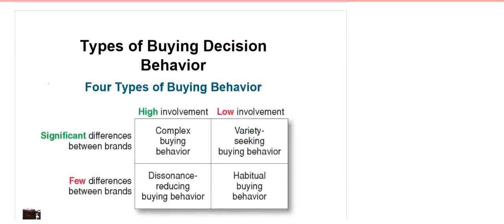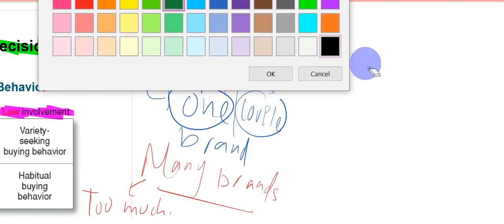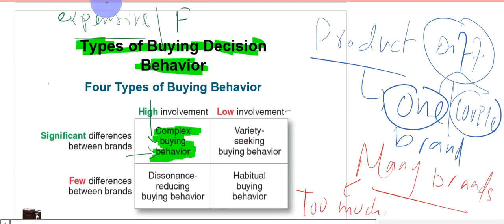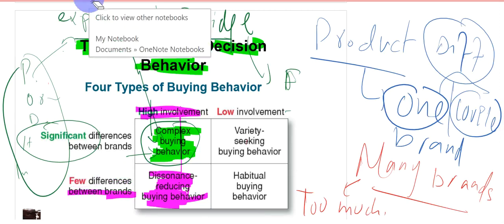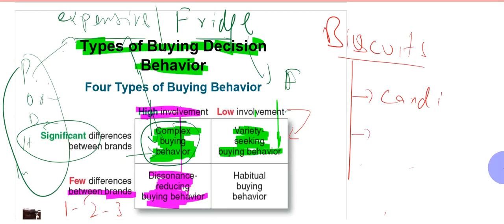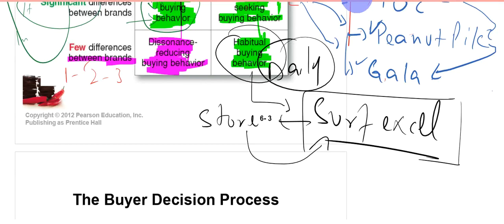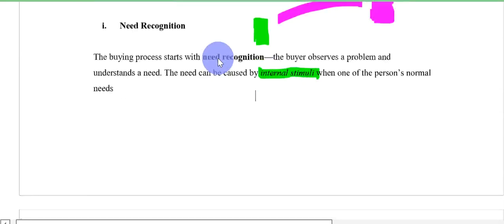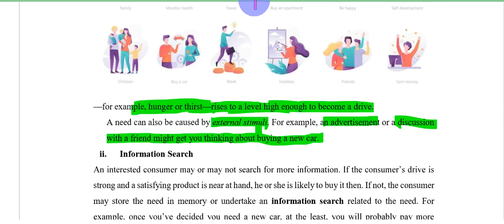Fall 22 IMK Wk 7 Video 1